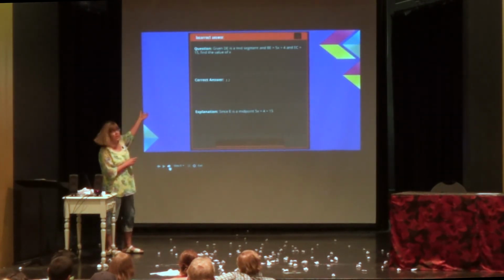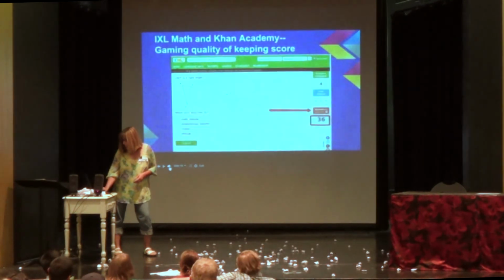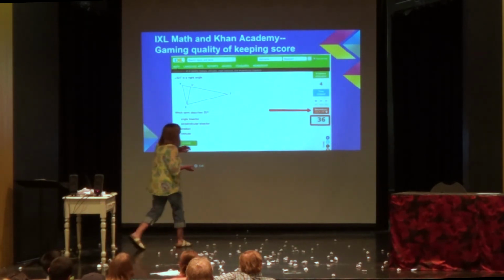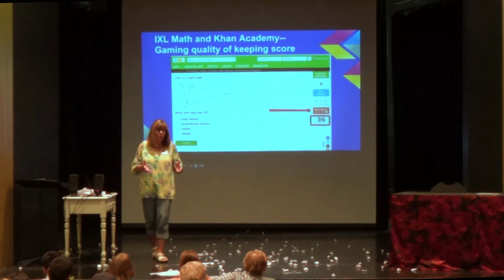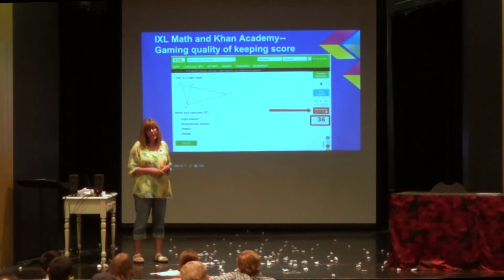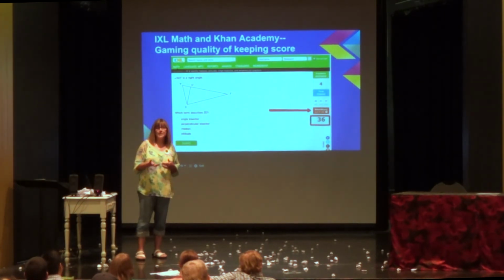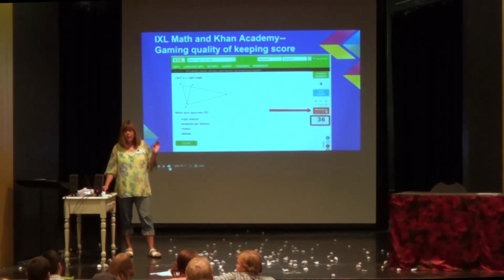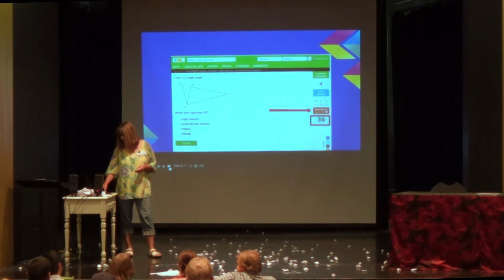Justine Repplinger Student Made Videos